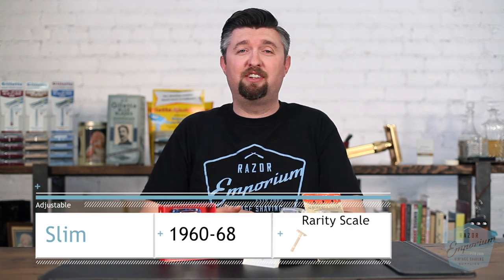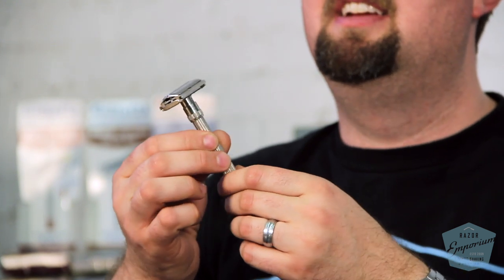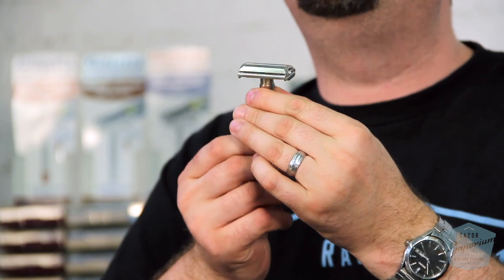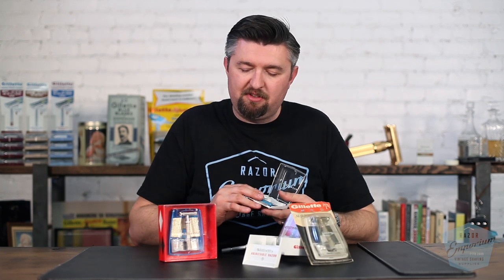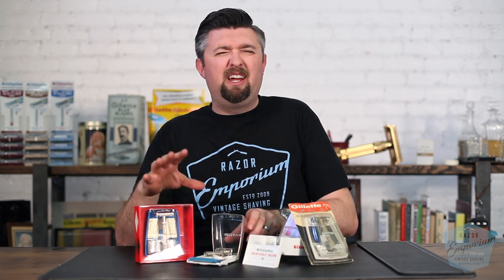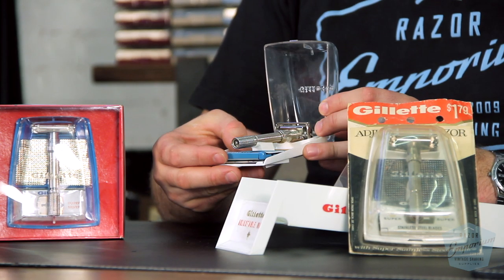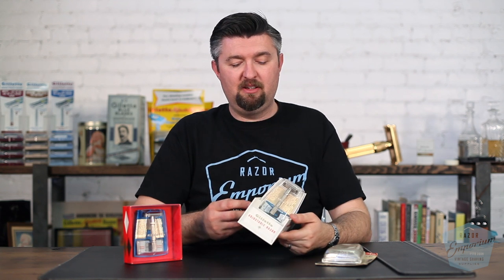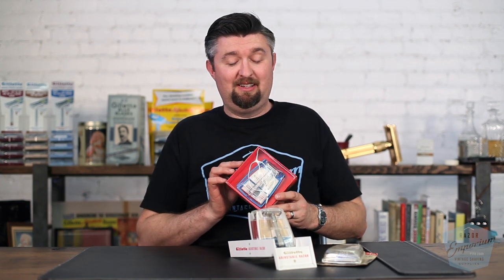Razor Archive Series: Gillette Slim Adjustable Double Edge Safety Razor